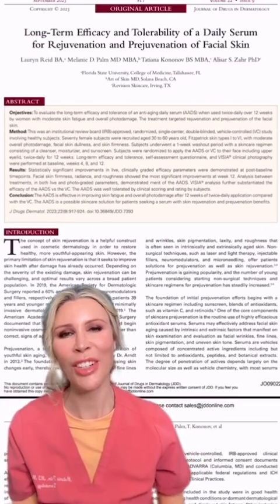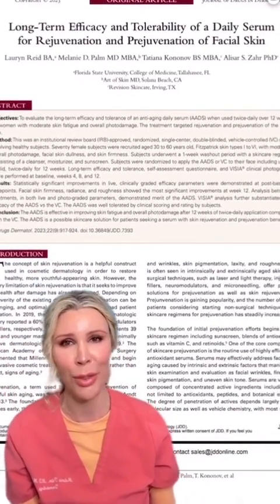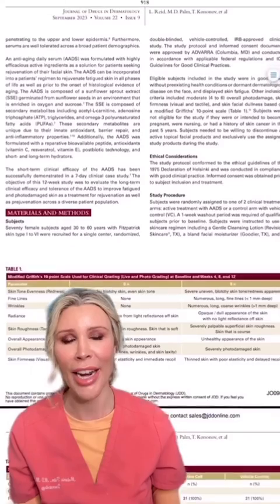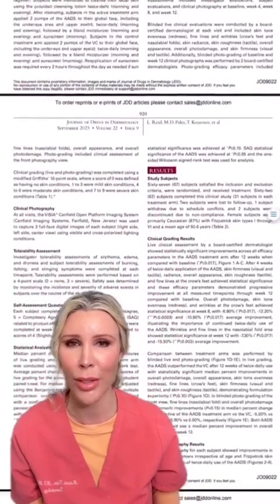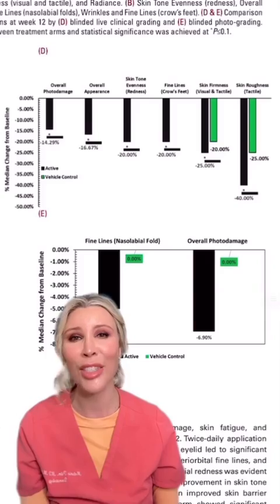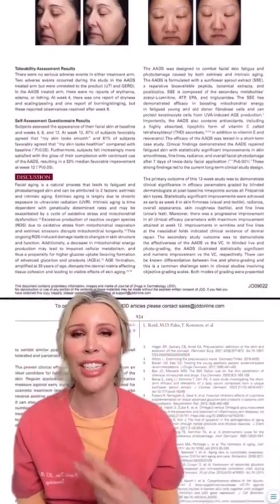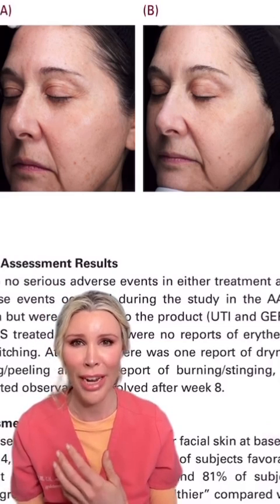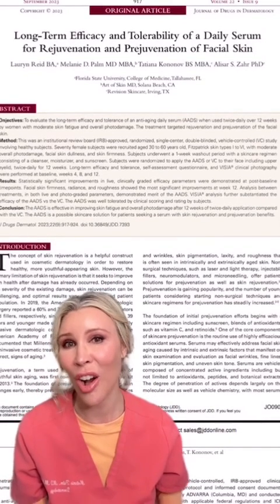Skincare with tetrahexyldecyl ascorbate (fat-soluble vitamin C) and sprouted sunflower extract!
Science Corner alert ‼️

Check out some of my recent published research on skincare involving two novel ingredients, tetrahexyldecyl ascorbate (fat-soluble vitamin C) and sprouted sunflower 🌻 extract.  This 12-week clinical study in which I served as a blinded investigator saw marked improvements in patient skin in regards to fine lines, wrinkles, redness reduction, and improvement and pigmentation.

This study was published in a peer-reviewed journal @jddonline this fall and I have been using the product myself for about a year.  It is a lightweight serum that is well-tolerated even on those individuals with prior irritation from vitamin C products.

It is challenging as a patient and consumer to sift through the thousands of skincare products and select those that are actually beneficial for the skin. True science-driven lines of skincare should demonstrate clinical efficacy through well-conducted clinical trials.  Partnering with a board-certified dermatologist that’s passionate about skincare and contributes to the research in the field is one of the best ways to keep abreast of new developments and new ingredients available in our field.

Follow Dr. Melanie Palm at Art of Skin MD on Instagram

Read more about “Dr. Melanie Palm at Art of Skin MD” at her practice

Dr. Melanie Palm is the founding director of Art of Skin MD, assistant clinical professor at the University of California, San Diego, and staff physician at Scripps Encinitas Memorial Hospital.

Dr. Palm is a board-certified dermatologist and cosmetic surgeon offering a full-spectrum of medical and cosmetic dermatologic care and a frequent media contributor in the field of dermatology, aesthetic medicine, health and beauty. She specializes in cosmetic dermatologic surgery including injectable fillers, nonsurgical rejuvenation, laser and light technology, skin tightening, nonsurgical fat removal, liposuction, fat transfer, and sclerotherapy.